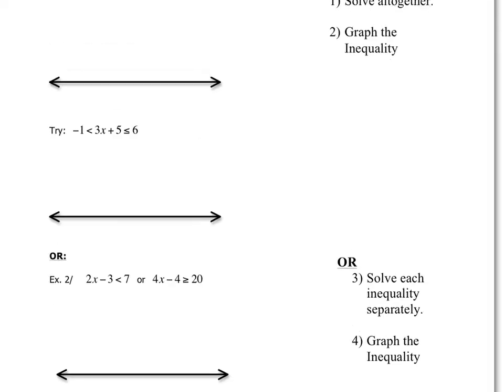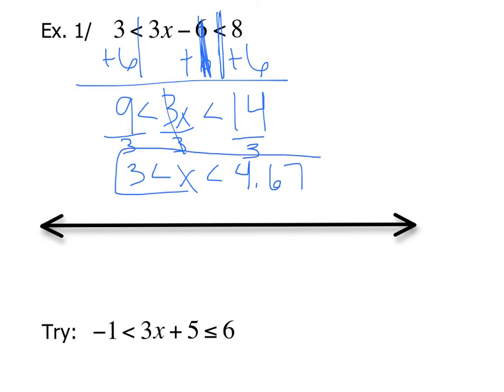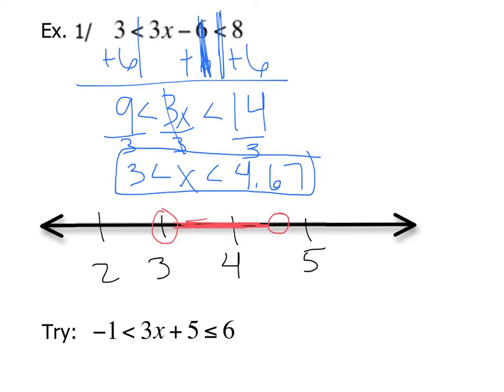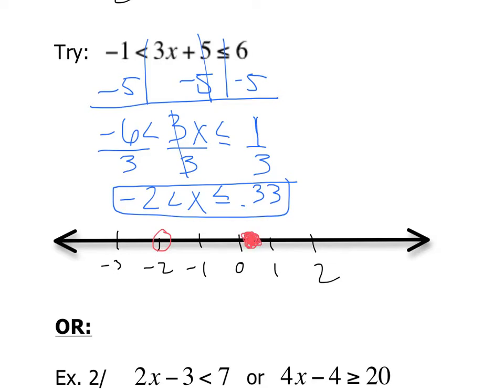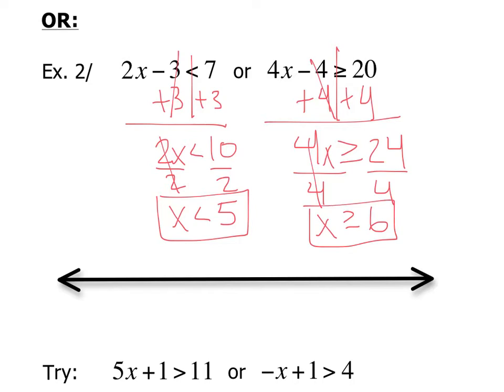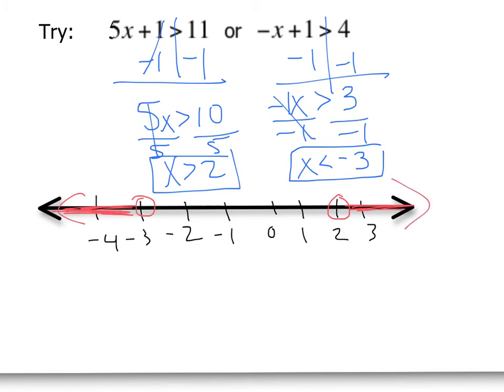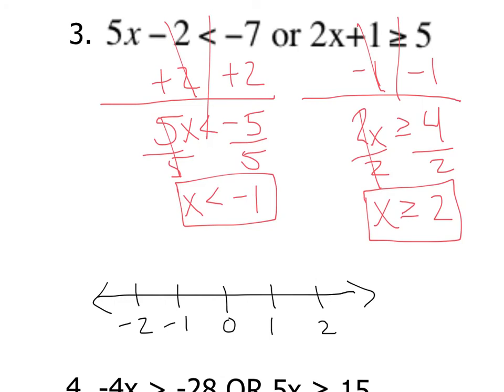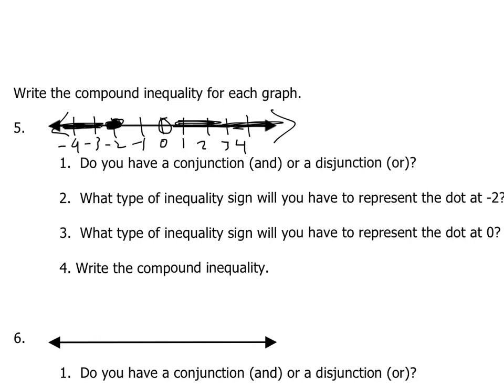Cycle 12 - Compound Inequalities